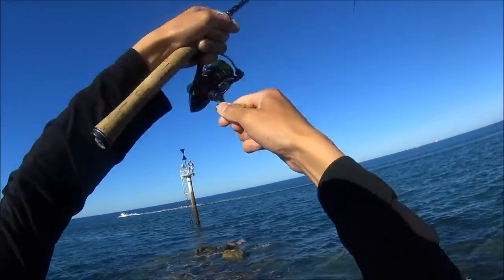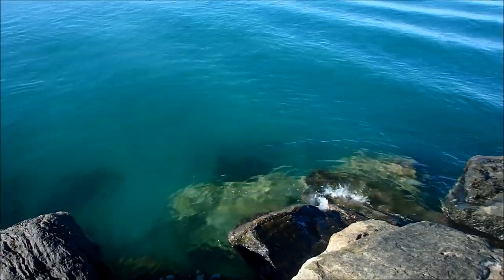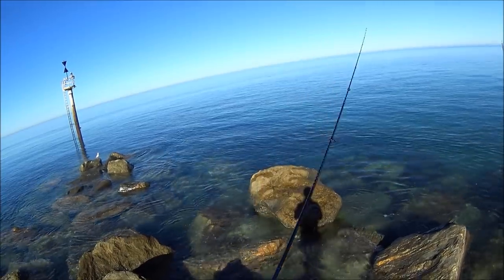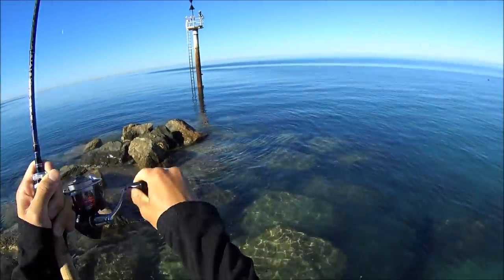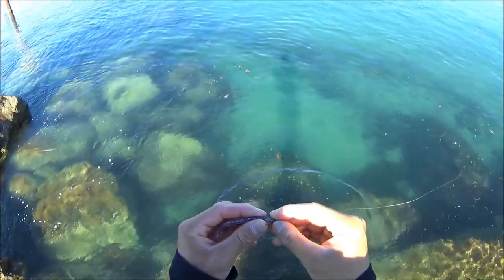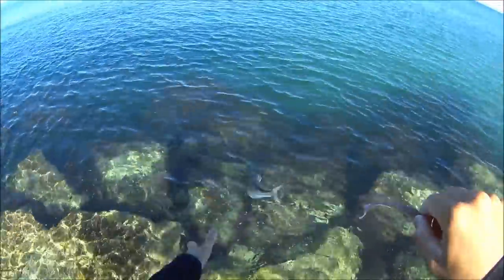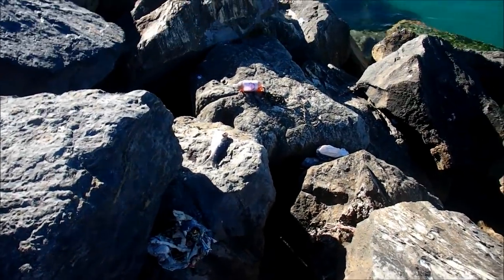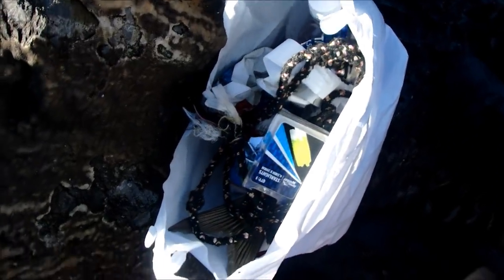Catching Big Spawning Bream on Soft Plastic Lures | Rock Fishing in Crystal Clear Water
Hope you all had a MERRY CHRISTMAS AND A HAPPY NEW YEAR.
Some bruising bream off the rocks have been kicking around lately. These big bream were caught on light tackle, the best way to go if you want to increase your chances. One of my pet hates is seeing rubbish left by a fisherman, but being a responsible fisherman only means you pick up after them. Leave only footsteps, please!

Big shout out to Brendan, James, Meresa, Evey, Yang, Derrick & Chris. Legends!